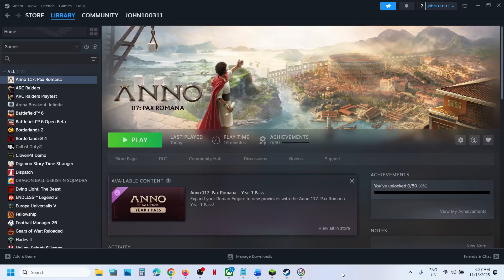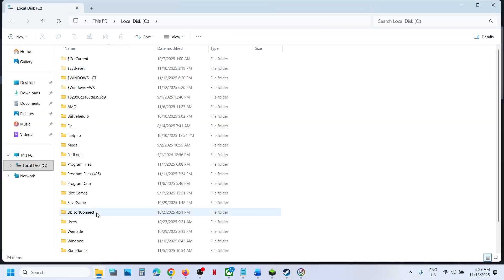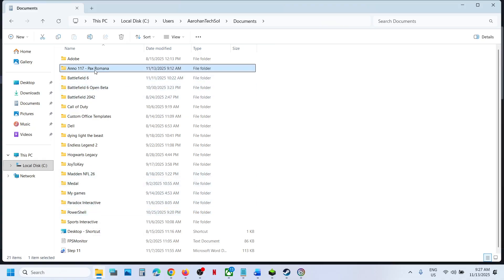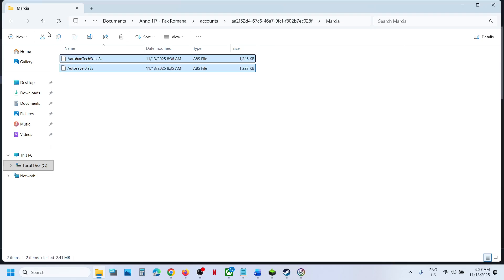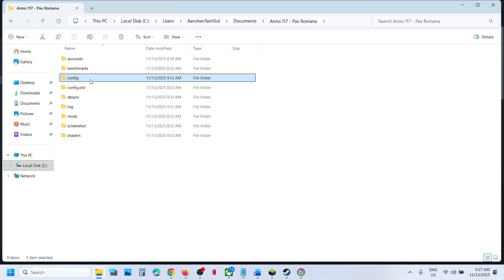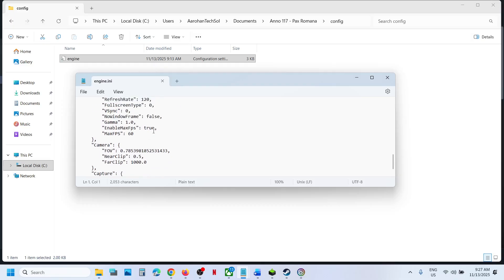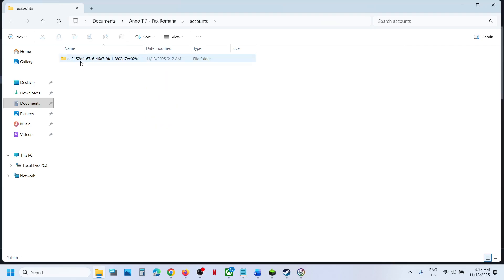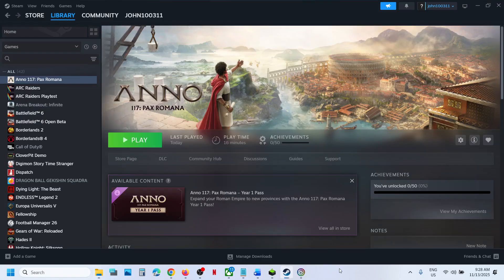Anno 117 Pax Romana: Where Is The Save Game Files/Config File Located On PC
Anno 117 Pax Romana: Save Game Files/Config Files Location, Where To Find The Save Game Files/Config Files For Anno 117 Pax Romana On PC